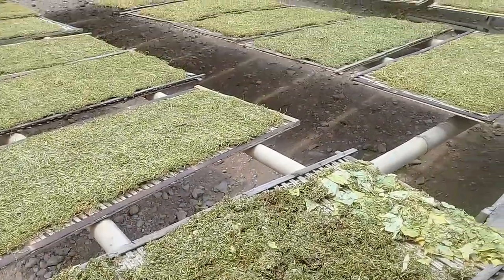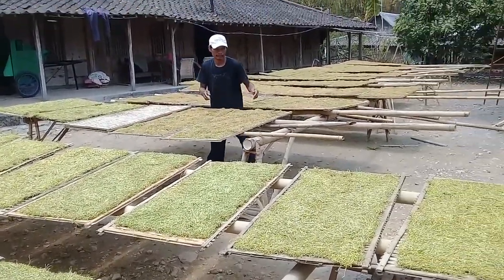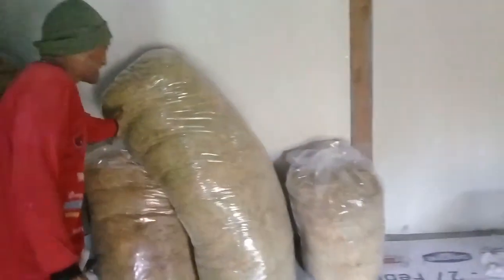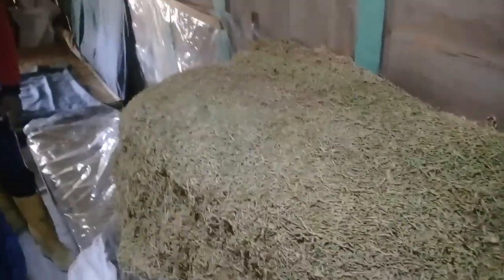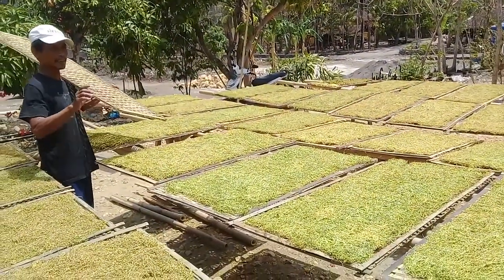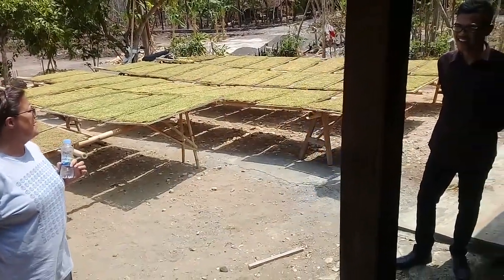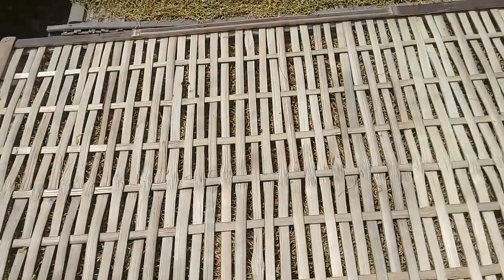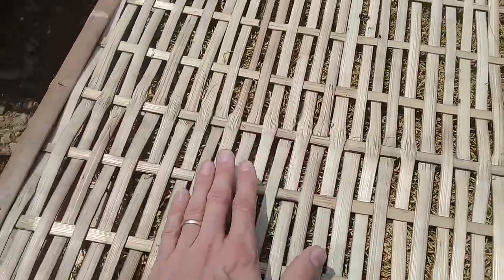Drying Tobacco / Sun-Curing Tobacco in FOUR Days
Learning this easy way to cure tobacco in the sun made my day.

Learn to grow your own tobacco in my simple booklet

Drying tobacco in the sun was something I always wanted to learn right from a tobacco farmer, rather than from second-hand sources online. Sun-curing tobacco is an old, traditional method of curing tobacco. Though I tried drying leaves in my car, they dried too fast and tasted harsh. What was I missing? Turns out I just needed to fly half-way around the world and meet a tobacco farmer to find out. With this tobacco curing method, you don't need a fire or a sweatbox or a tobacco barn. All you need is four days of sun and some ingenious drying mats. As I learned from the farmer, curing tobacco in the sun like this requires a few steps.

1. Harvest and shred your tobacco.
2. Spread it out about 1" thick on mats in full sun
3. Flip the tobacco twice per day
4. After four days, the tobacco is finished and can be brought indoors

The tobacco tastes sweet and good after this curing process. Looks like I'll need to cure tobacco this way in the future. Sun-drying tobacco is common in Turkey and Asia but is not as well-known in the US. When I was writing my booklet on how to grow tobacco, it was hard to get good info on sun-drying and my own experiments weren't great. I had much more luck hanging tobacco up to dry for months and months. Now I can cure tobacco fast - with solar power! A big thanks to this Indonesian farmer who taught me how to cure tobacco! I hope you find this video helpful - I certainly learned a lot while filming it.